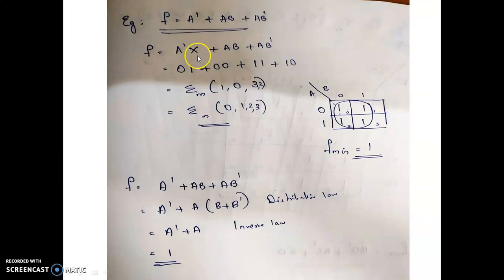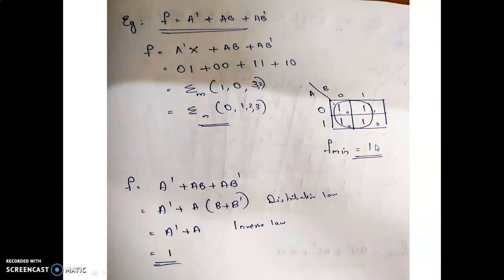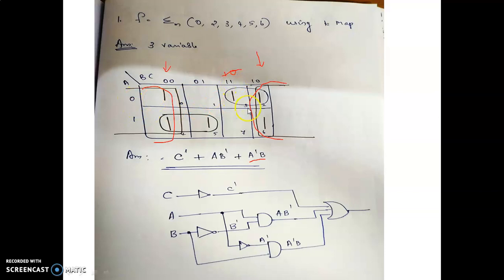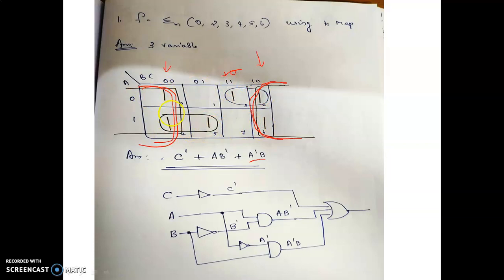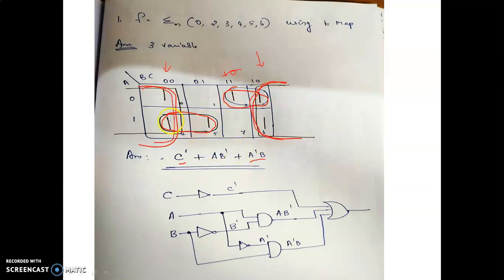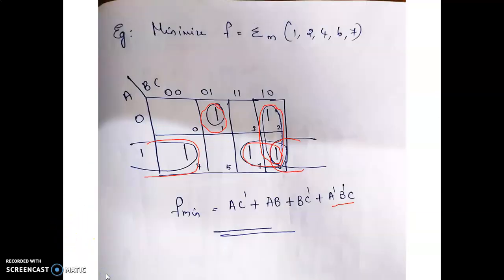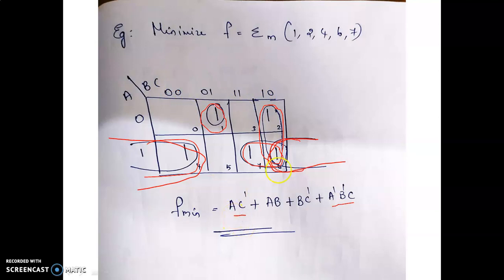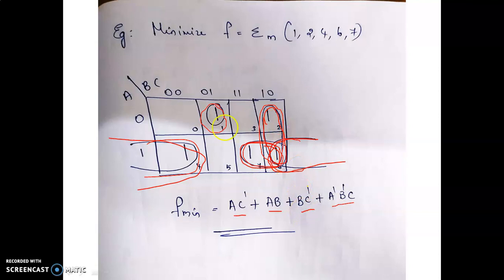K Map part 2